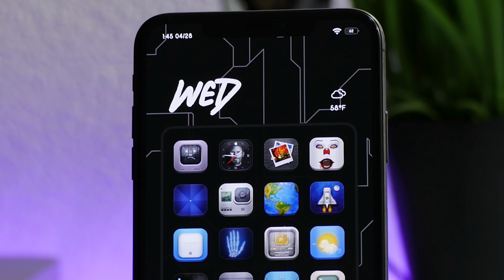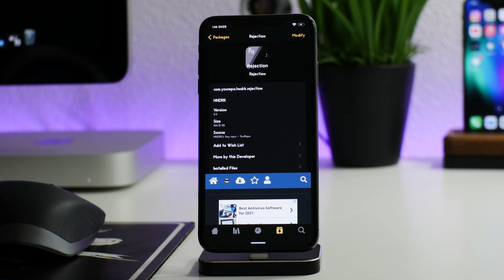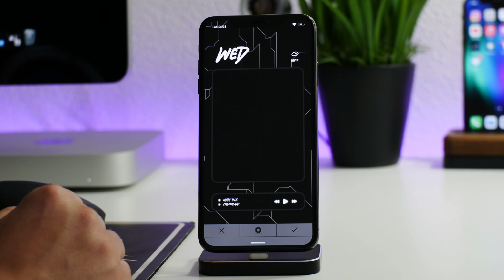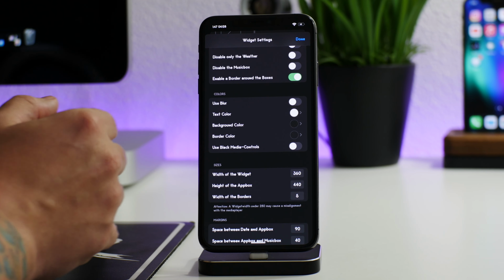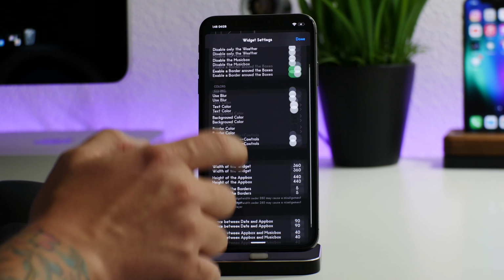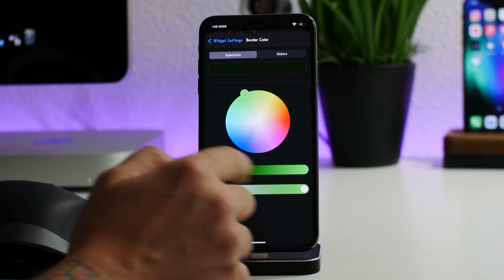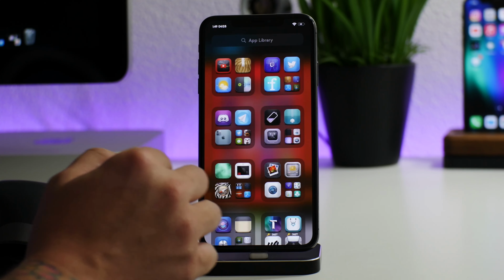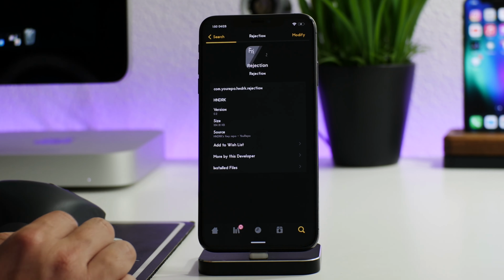Rejection Widget For Xen HTML iOS 14 Jailbreak unc0ver / Taurine / checkra1n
I TWEET TOO MUCH - FOLLOW

iHEAVEN DISCORD
COME CHILL & CHAT - BEST iOS SETUP SPOT

iDM REPO
ADD MY REPO IN CYDIA